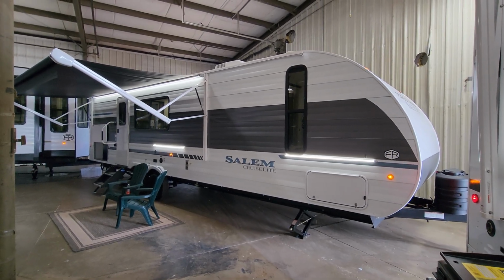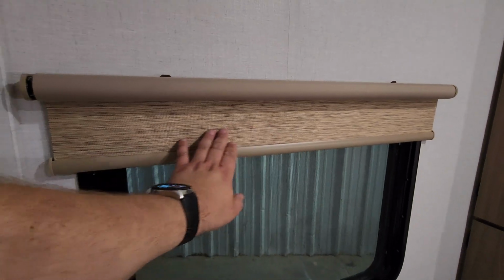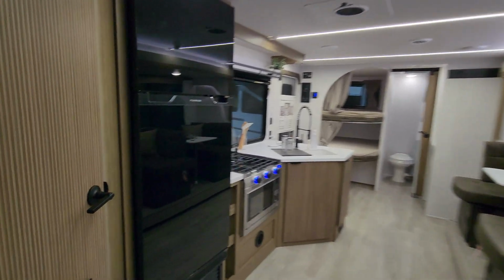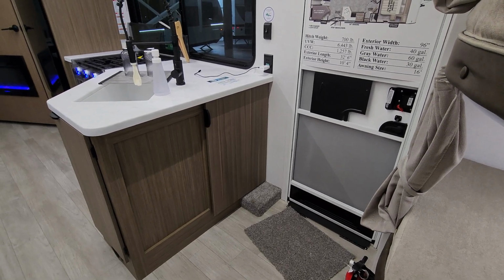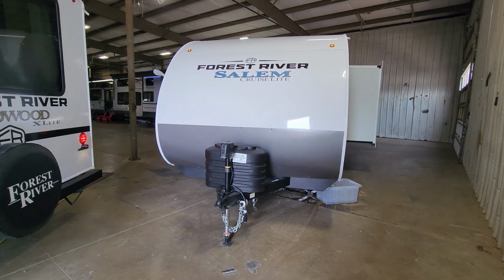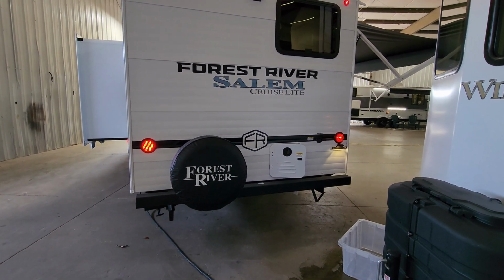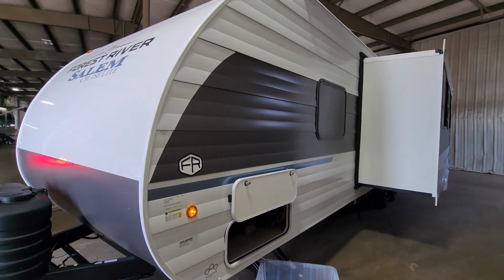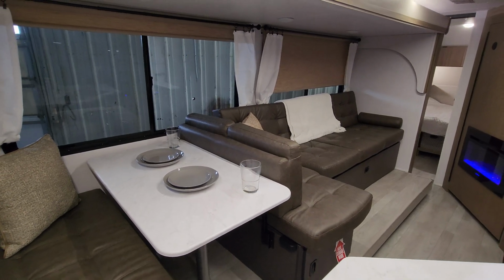New Family Camper 2025 Salem Cruise Lite 26ICE Bunkhouse Trailer by Forestriver at Couchs RV Nation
It's Ray here again with another All About RVs camper tour and today we are taking a look at the all new 2025 Salem Cruise Lite 26ICE travel trailer by Forestriver RV. In this 2025 Salem Cruise Lite 26ICE RV tour, you will see the latest interior and exterior color along with some new features that the new 2025 Salem Cruise Lite 26ICE camper has to offer for its 2025 lineup.

Special thanks to Couch's RV Nation for letting me Video their RV's. Be sure to check them out if you have any questions or would like to purchase one as they are one of the few RV Wholesalers.

Salem Cruise Lite Travel Trailers
The Cruise Lite is a great way to introduce your family to the RV lifestyle. Full of great features that are usually only found in RVs at higher prices, the Cruise Lite offers you quality and value.

2025 Salem Cruise Lite 26ICE
Equipment
Interior Decor: Eclipse
Best in Class Value Package
Versa Furniture
Stow N Go Storage Solution
MorRydeTM StepAbove Double Step (Entry Door)
TFL Cabinet Doors
Roof Mount Solar Prep
Adjustable Textured Roller Shades
Enclosed Accessibelly
Backlit Radius Bathroom Mirror
Built-In Laundry Hamper in Bedroom
Back-Up Camera Prep
JBL Stereo
Exterior Accent Lighting
Dimmable Interior LED “Blade Lighting” (Living Area)
LED “Blade Lighting” Under Awning
60K On-Demand Tankless Water Heater
RVIA Seal
Spare Tire & Carrier
12V Deep Cycle Battery - Free!

RV Factory M.A.P (Minimum Advertised Pricing) is the lowest price an RV Dealer is allowed to show on the internet for a "current" model-year RV. Discount dealers like Couch's RV Nation are normally a lot cheaper than Factory M.A.P. RV Factories however have been changing prices a lot due to supplier price increases so check with RV Nation for updates.

2025 Salem Cruise Lite 26ICE BASIC SPECIFICATIONS
HITCH WEIGHT: 785 lb.
UVW: 6,288 lb.
CCC: 1,497 lb.
EXTERIOR LENGTH: 32' 9"
EXTERIOR HEIGHT: 10' 4"
EXTERIOR WIDTH: 96"
FRESH WATER: 39 gal.
GRAY WATER: 60 gal.
BLACK WATER: 30 gal.
AWNING SIZE: 16'

2025 Salem Cruise Lite 26ICE RV Video Chapter Start Times:
2025 Salem Cruise Lite 26ICE Review Intro: 0:00
2025 Cruise Lite 26ICE Interior: 0:43
2025 Cruise Lite 26ICE Exterior: 9:12
2025 Cruise Lite 26ICE Slides Closed: 16:48